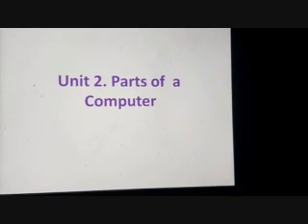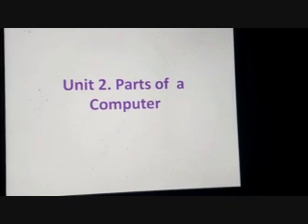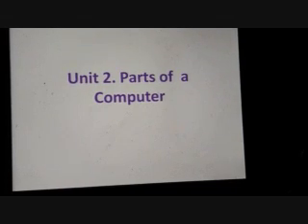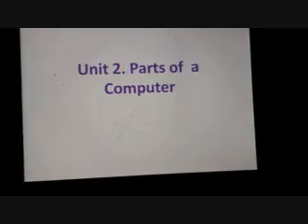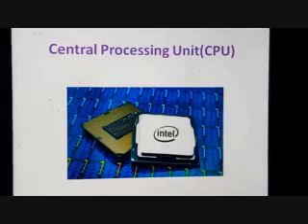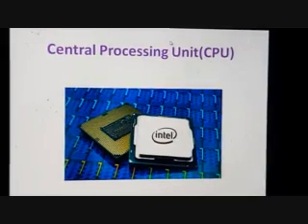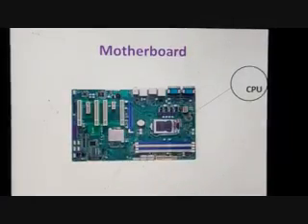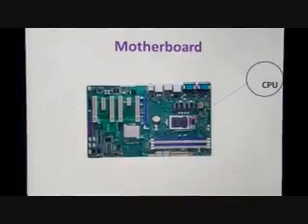2nd std computer 2)parts of computer 29aug